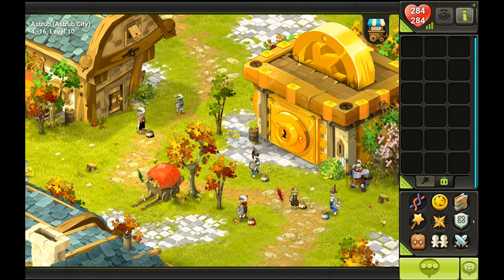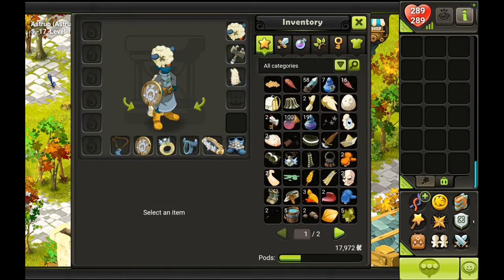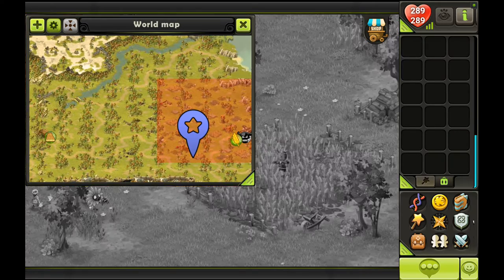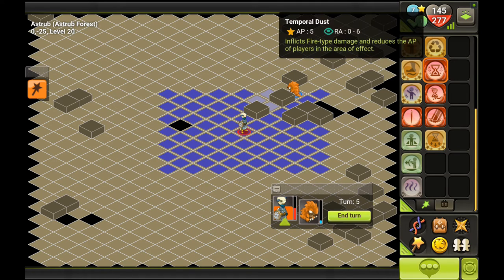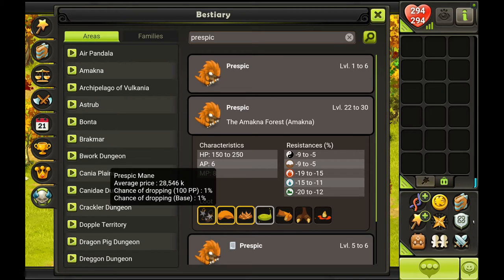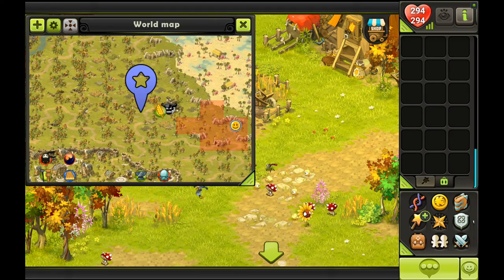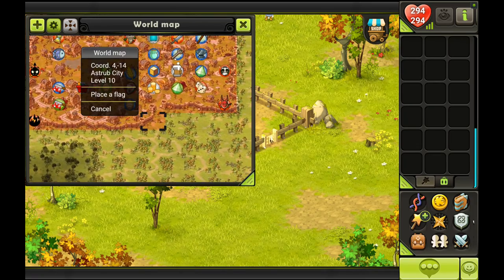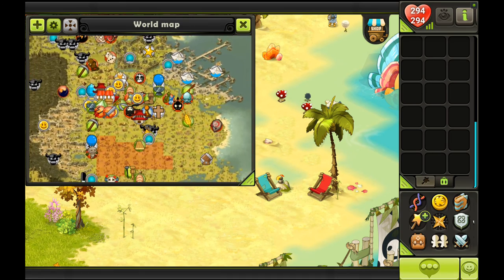Dofus Touch Areas: Astrub - Episode #5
Taking a look at what Astrub and its surrounding areas have to offer monster-wise. From omnipresent gobballs and  poisonous plants to shy prespics and hard-hitting creackrocks, Astrub actually offers a lot..but only up to level 30-40..